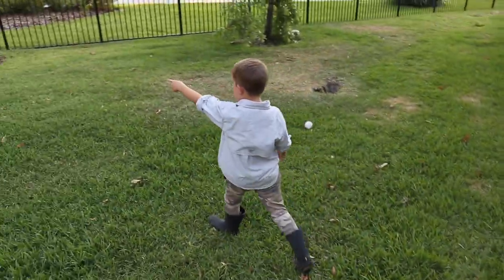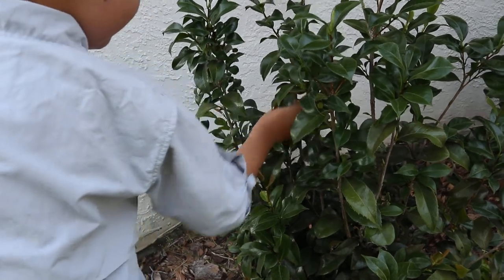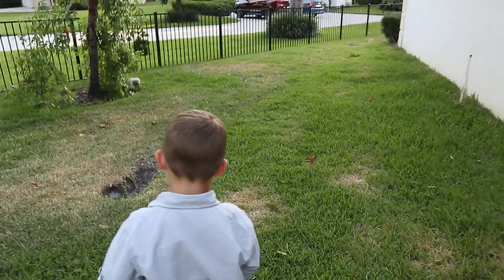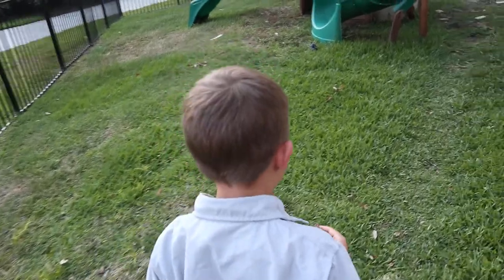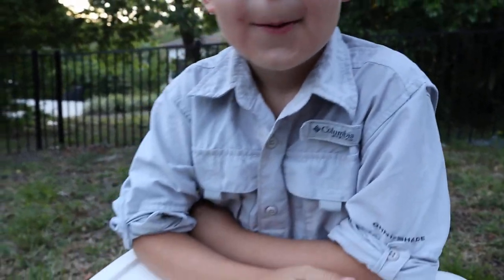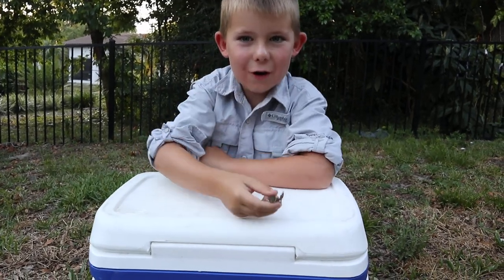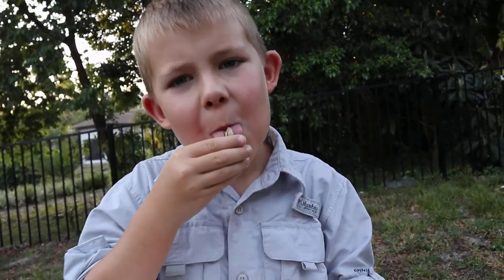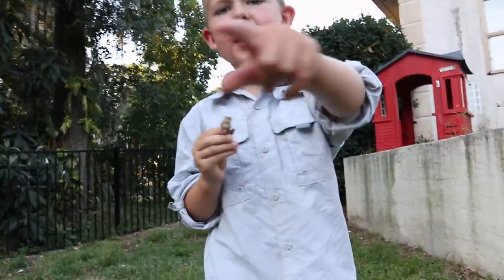Ever Lick a Tree Frog?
In this week's episode Andrew Beecher catches a tree frog and goes into detail describing a frog's lifestyle.

And in Andrew's wildest adventure yet he does a new experiment where he licks a tree frog - watch this week's video to see the result of his experiment!